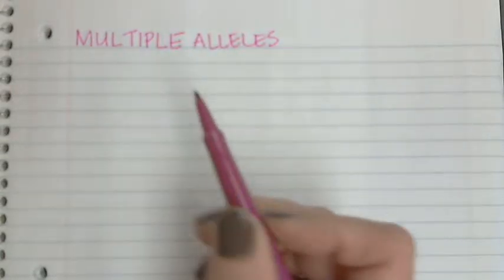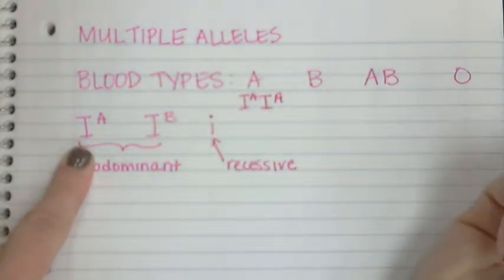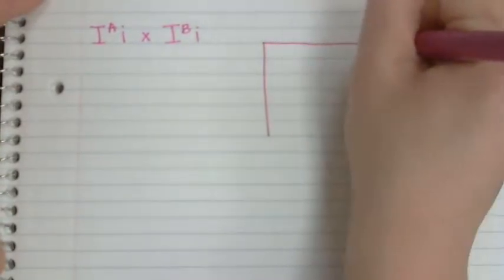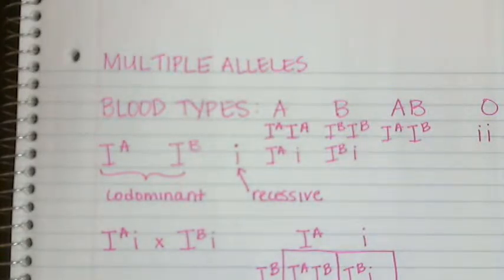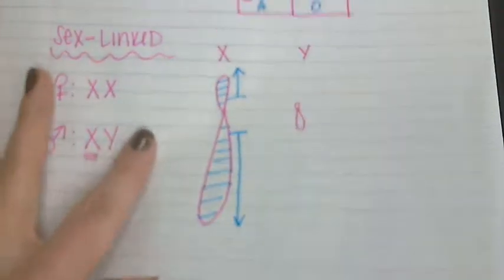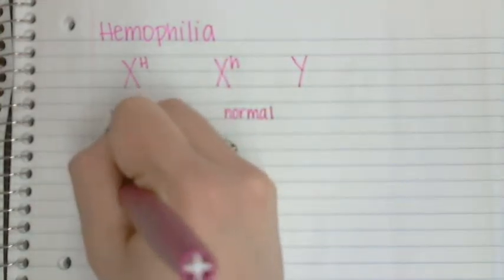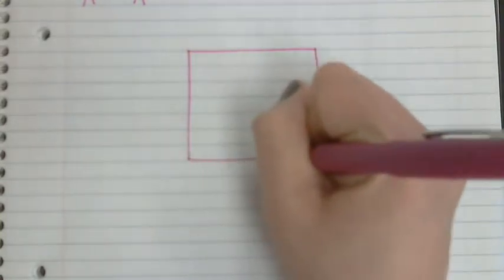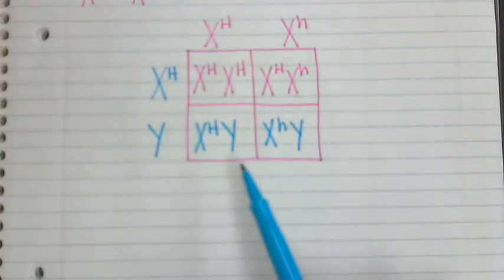Multiple Alleles and Sex-Linked Genes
Ms. Lafin explains how to do Punnett Squares involving multiple alleles, using the example of blood types. Also explained in this video is how to complete Punnett Squares involving sex-linked genes, using the example of hemophilia.